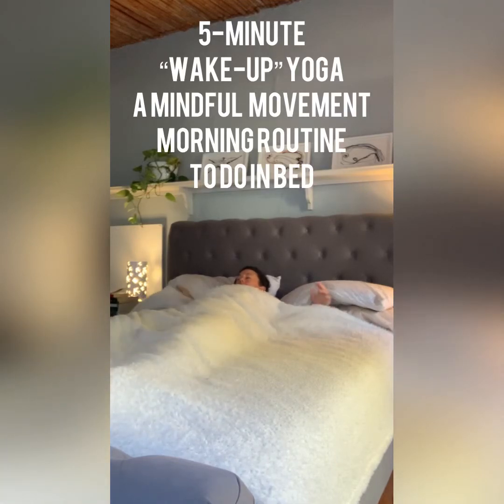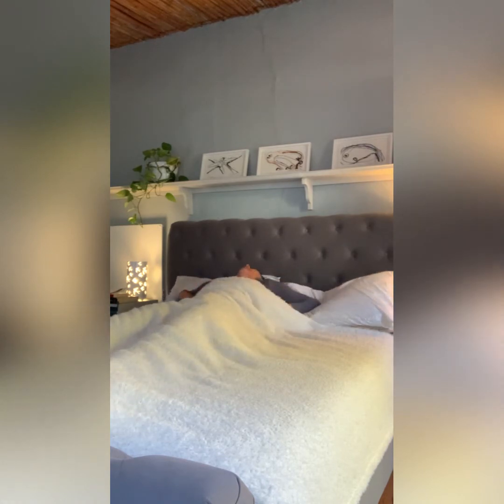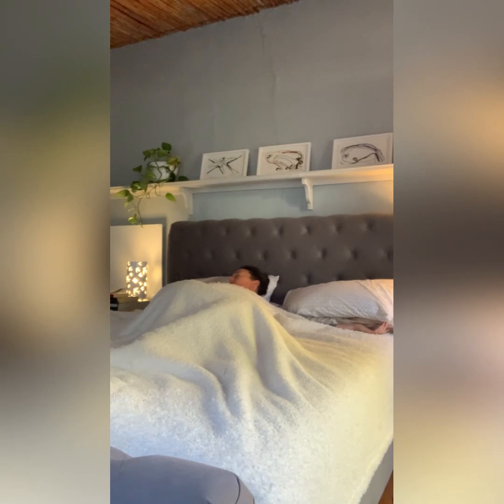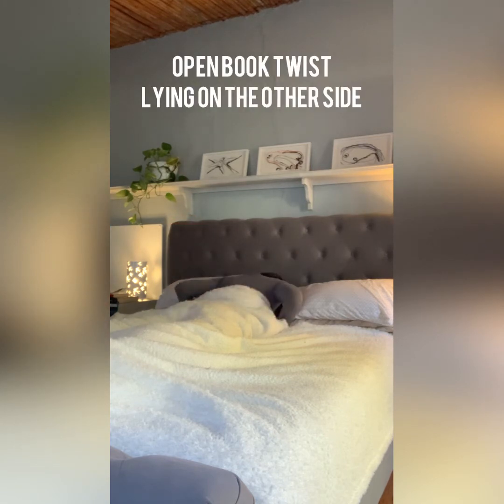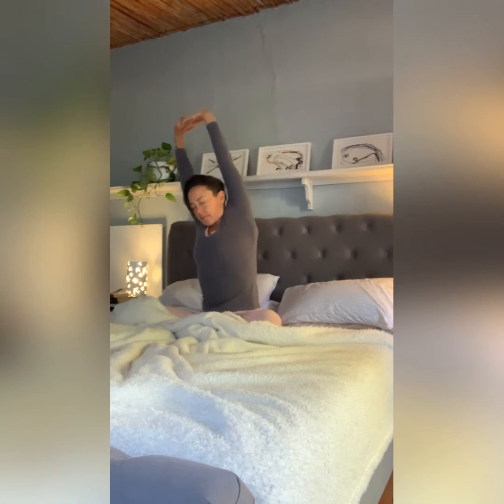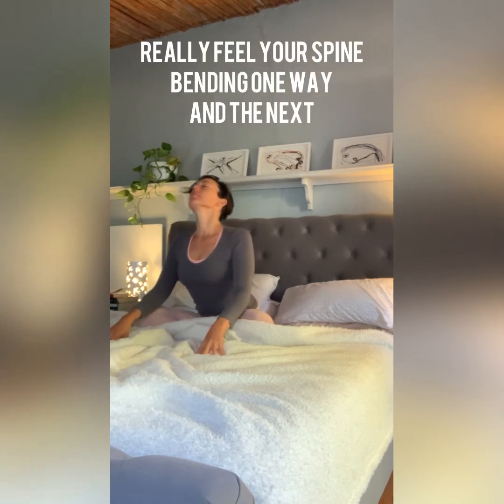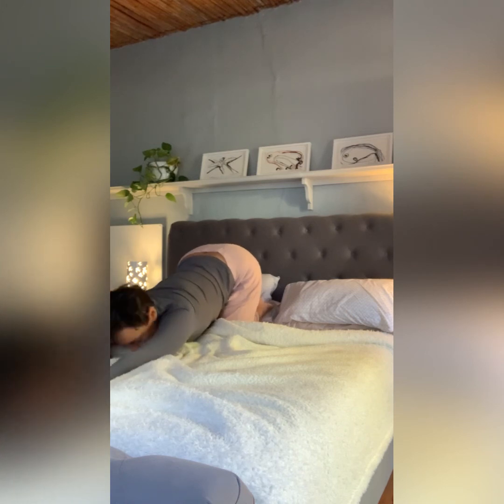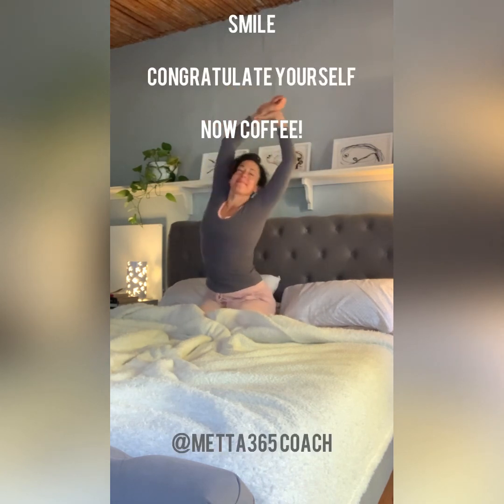5-Minute “WAKE UP” Yoga in Bed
A mindful movement routine to start your morning the right way, before you even get out of bed. With coach and yoga instructor, Nicci Cloete of Metta365 Coaching and Mentoring.

Executive + personal coaching + mentoring with coach Nicci Cloete of Metta365.

Based in Stellenbosch, coaching online globally.

•Mindfulness
•Breathwork
•Silent retreats
•Practicing the pause
•Grey area drinking